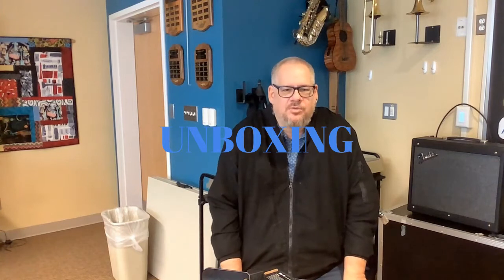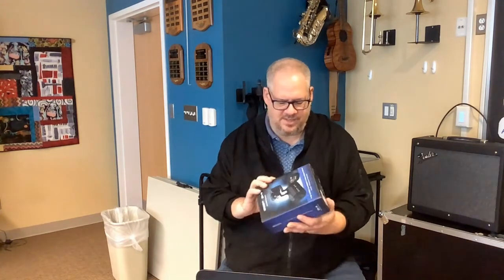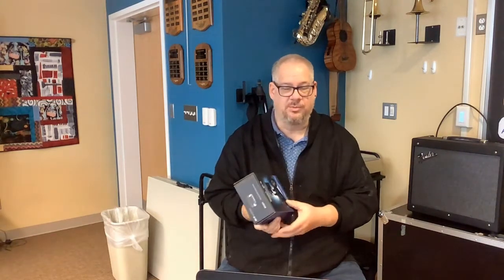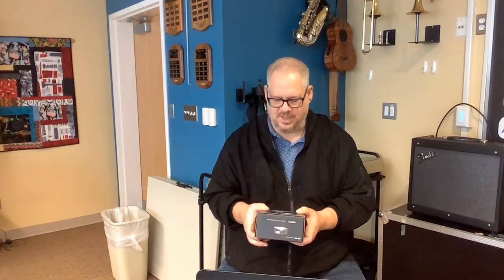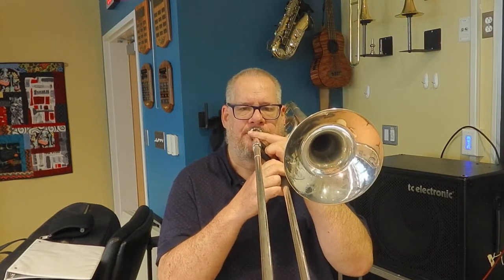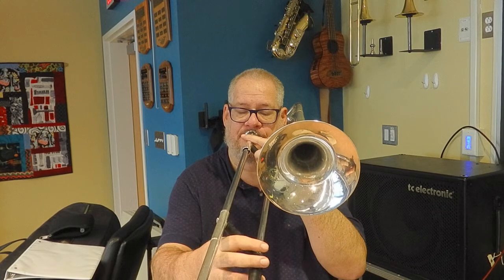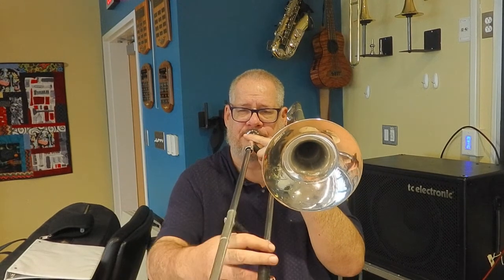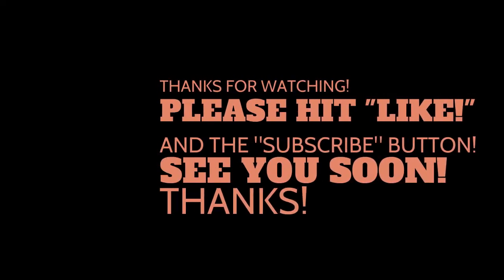Zoom Q8N 4K Unboxing & First Impressions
Unboxing and first field tests of my new Zoom Q8N 4K. Great sound! Looking forward to using this to make more content! Zoom ZoomQ8N4K Gear review Camera review